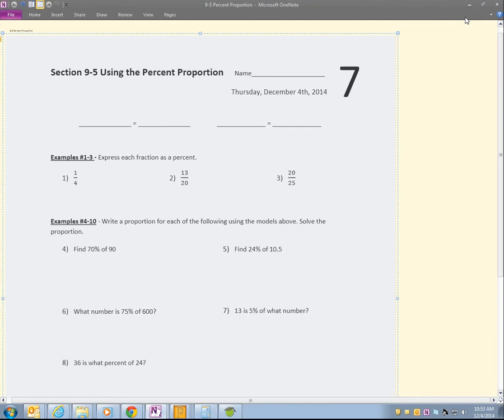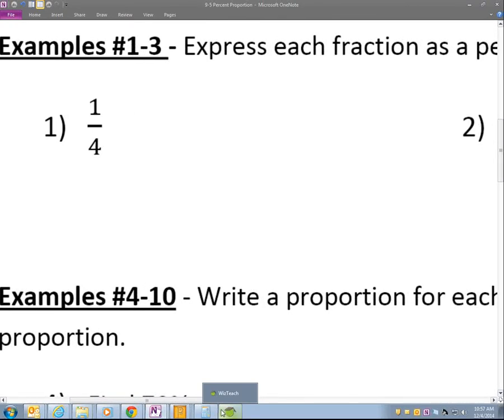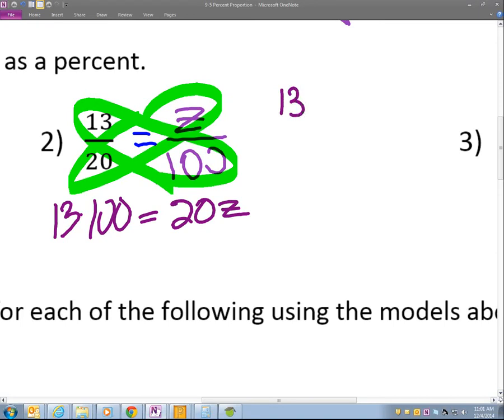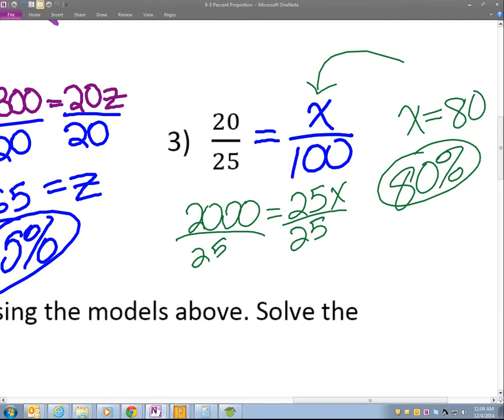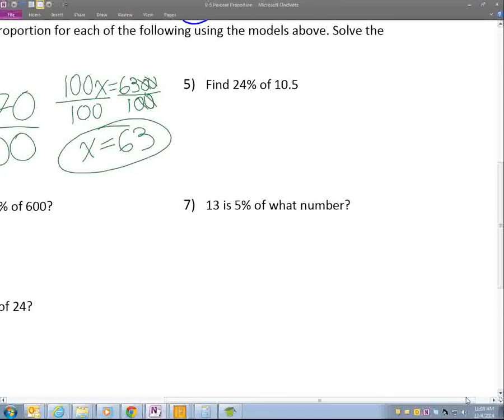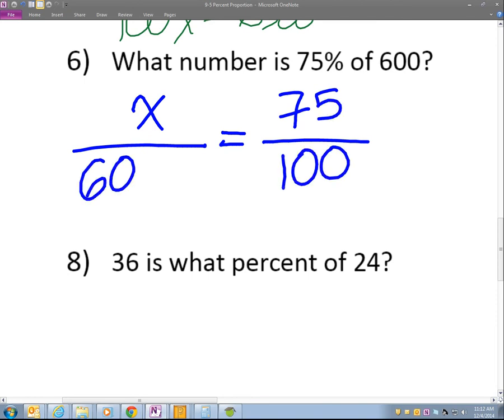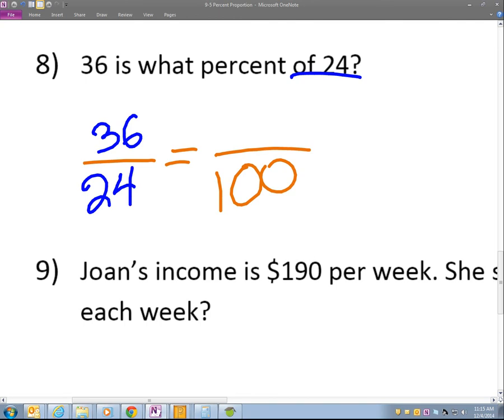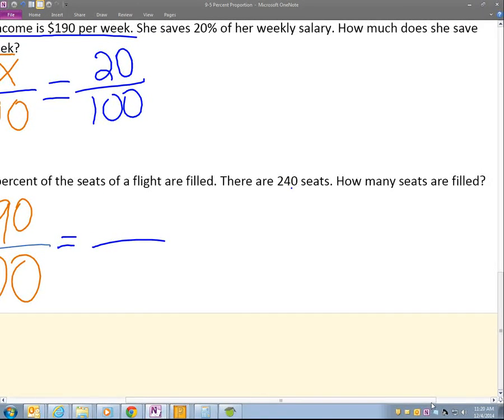9-5 Proportions with Fractions